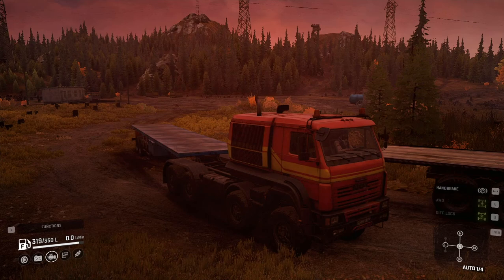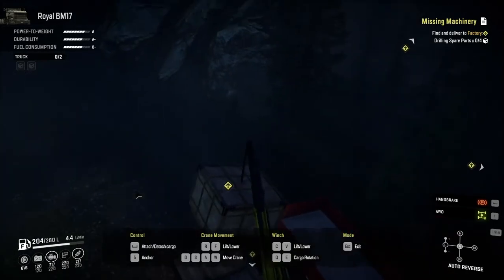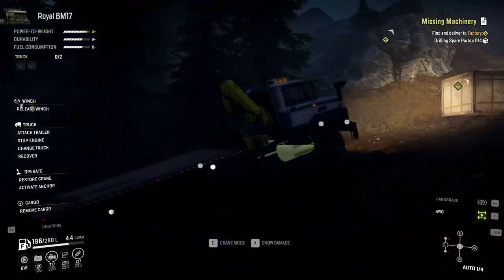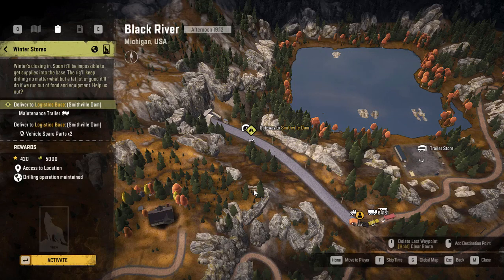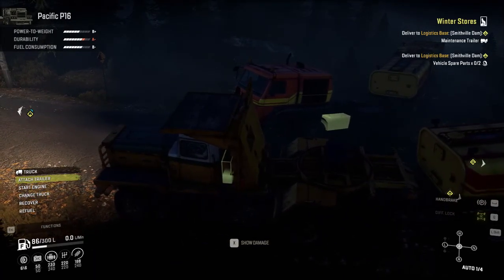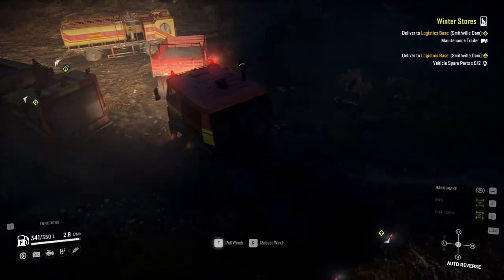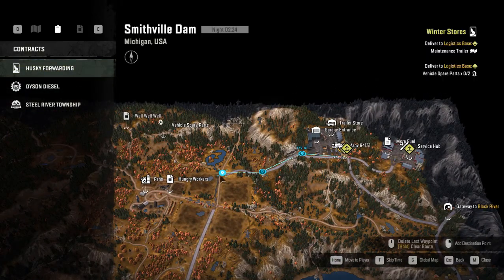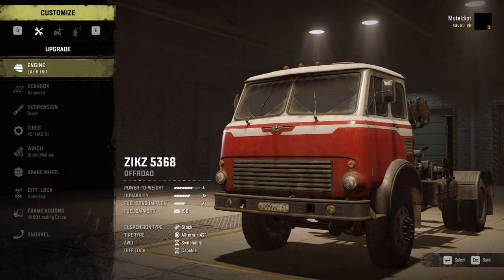SnowRunner Gameplay Walkthrough Part 009 - Zikz the Rescuer in need of Rescue